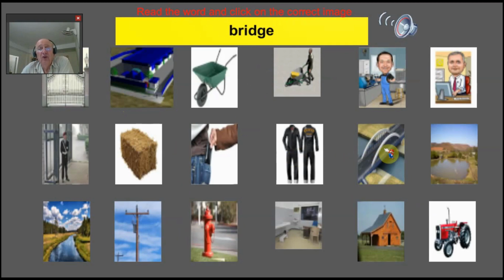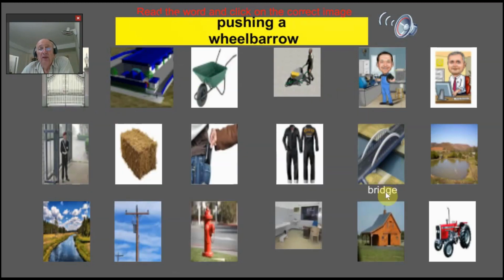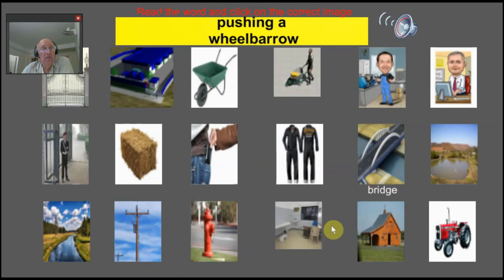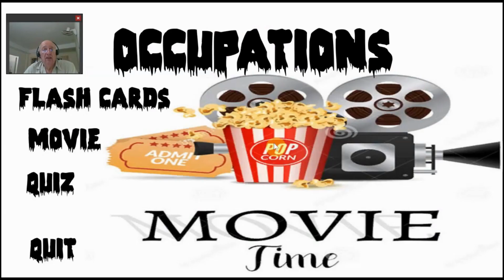jobs 4 converted